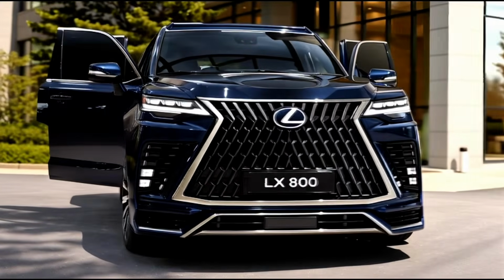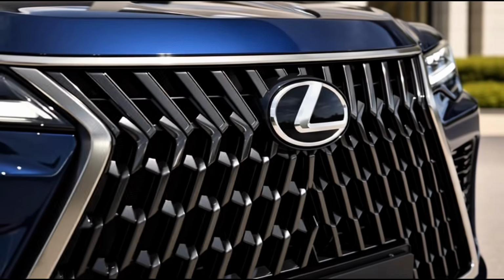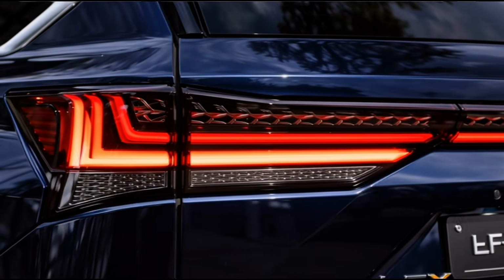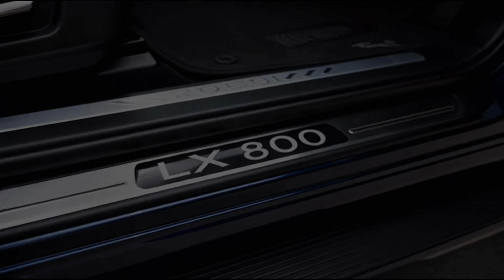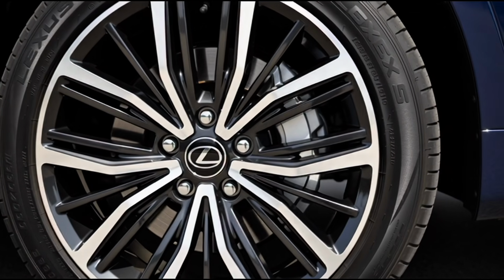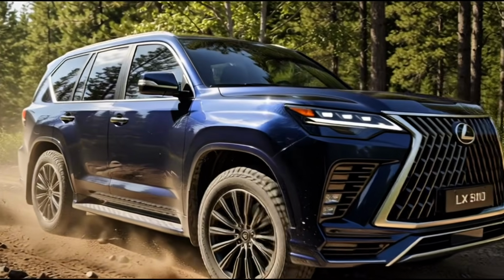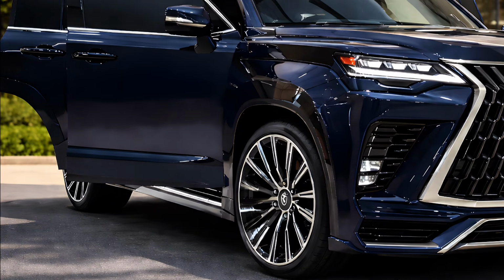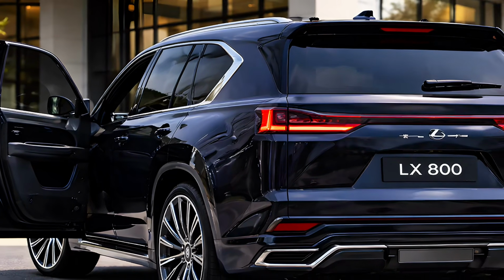The All New 2026 Lexus LX-800 Revealed — The Luxury SUV That Changes Everything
2026 Lexus LX-800 Revealed — The Luxury SUV That Changes Everything

This video is created with a strong focus on Experience, Expertise, Authoritativeness, and Trustworthiness in automotive content. The analysis presented is based on verified manufacturer information, official announcements, industry data, and real-world automotive knowledge gained through continuous research and hands-on vehicle evaluation. Every detail discussed in this video reflects an objective, experience-driven perspective designed to help viewers make informed decisions.

Opinions shared in this video are formed through professional automotive research, historical model performance, engineering trends, and real-market usage expectations. No misleading claims, exaggerated performance figures, or speculative information is intentionally included.

Specifications, features, and comparisons mentioned for the 2026 Lexus LX-800 SUV are based on publicly available data, manufacturer releases, and reliable automotive industry sources at the time of production.

Viewers are encouraged to verify final specifications, pricing, and availability directly through official manufacturer websites or authorized dealerships before making a purchase decision. This content is informational in nature and does not replace professional advice from certified automotive experts or dealers.

Our mission is to maintain transparency, accuracy, and credibility while delivering high-quality automotive analysis that meets modern content quality standards and supports responsible consumer decision-making.